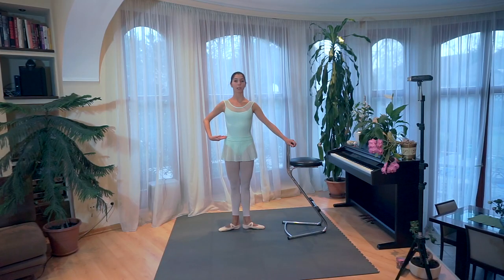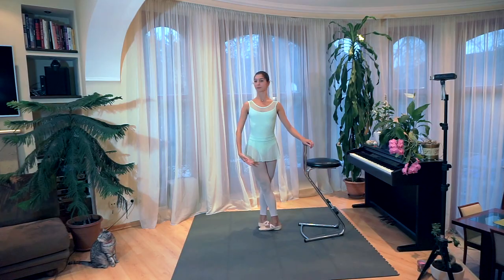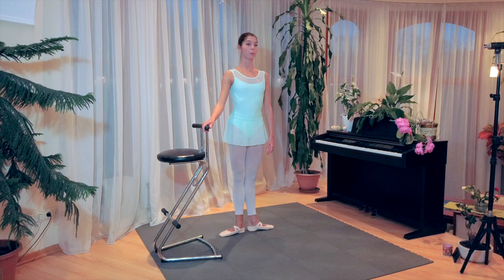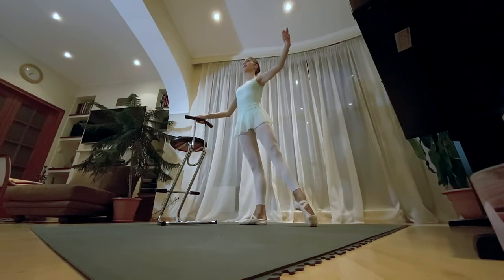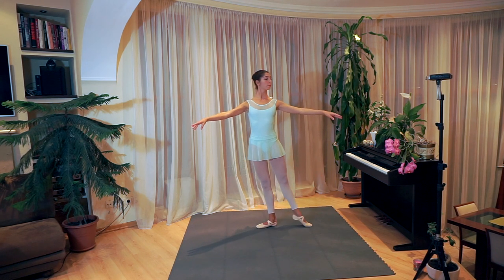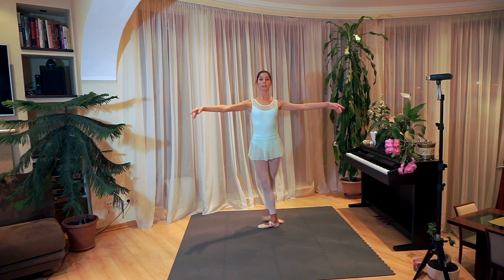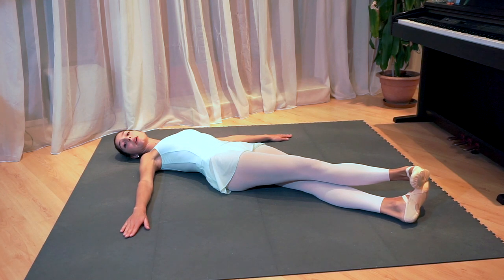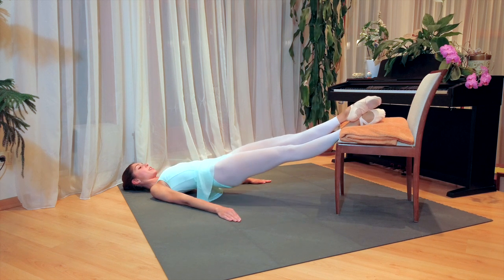Ballet at Home - Battement Tendu. Beginners, Intermediate.